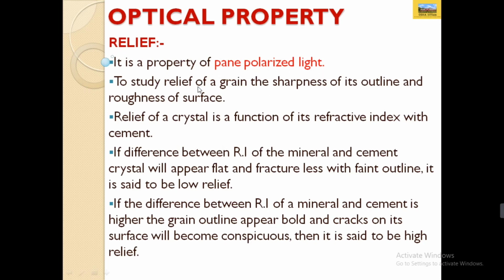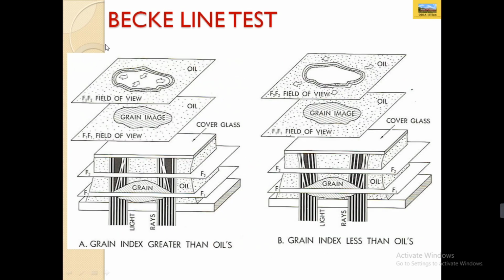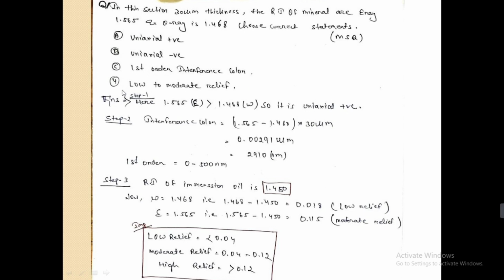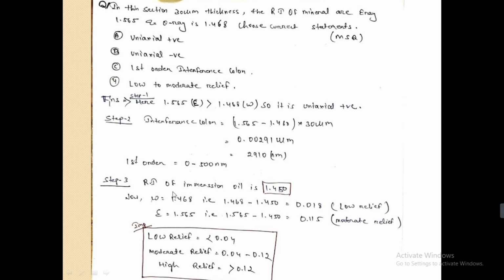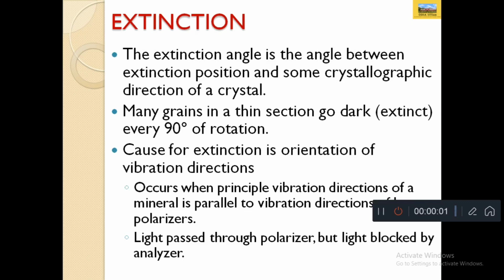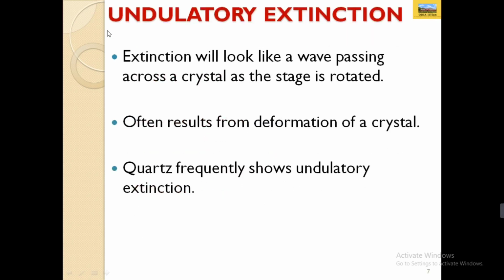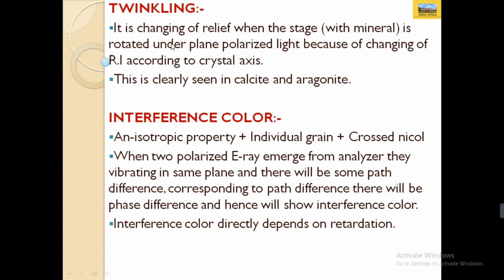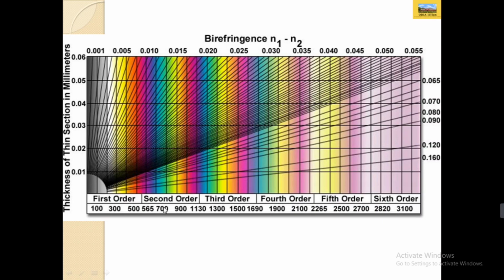"Mastering Optical Properties: Relief, Interference, Color, & Twinkling Explained"| IIT ISM Dhanbad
Dive deep into the fascinating world of optical properties with expert insights from an AiiTian of IIT ISM Dhanbad! In this comprehensive tutorial, we unravel the mysteries behind relief, interference, color perception, and twinkling phenomena. Whether you're a student, enthusiast, or researcher, this video provides invaluable knowledge and solves important questions in the realm of optics. Join us on this enlightening journey and enhance your understanding of light and its interactions.